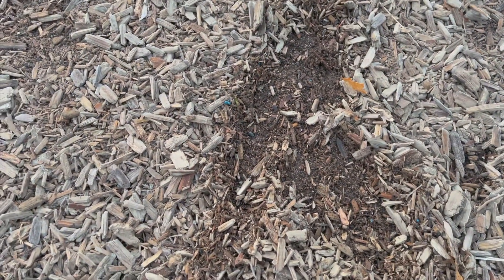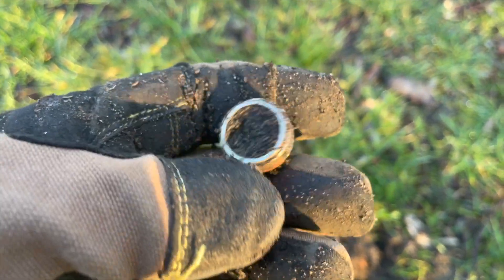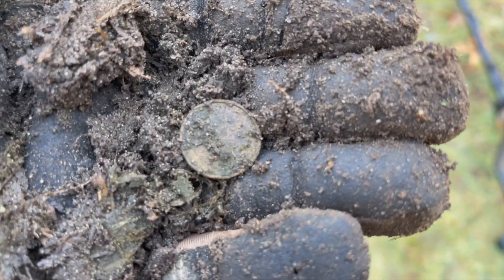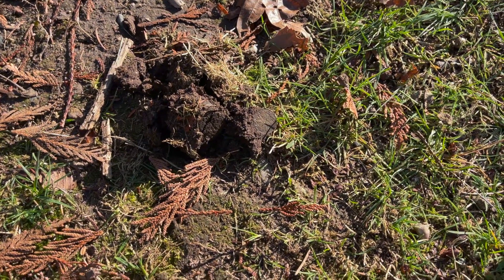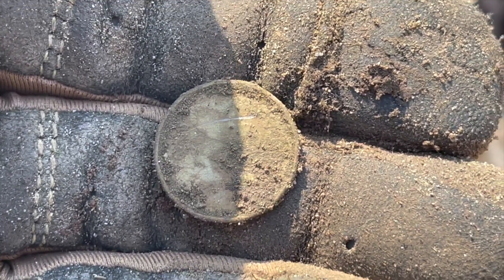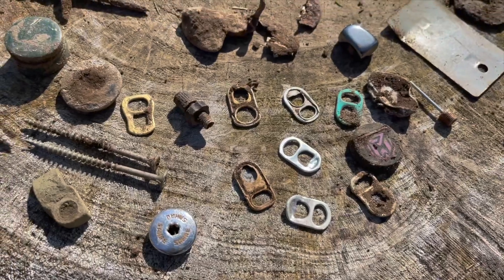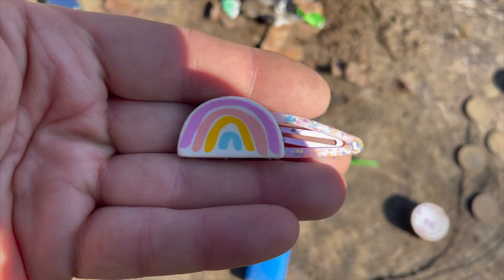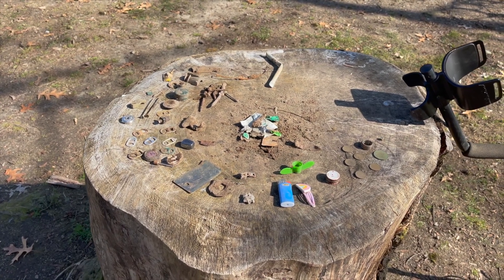long hunt, short video First ring found